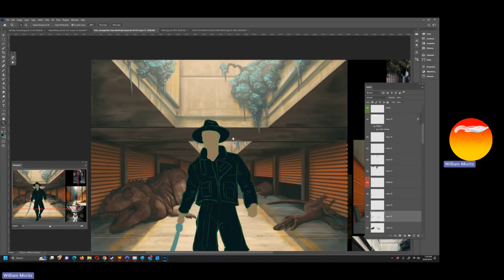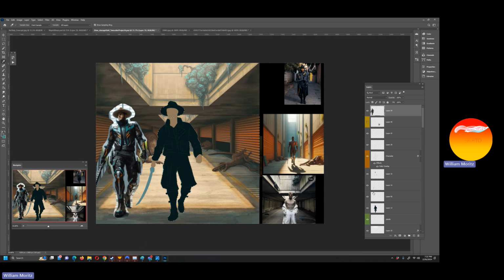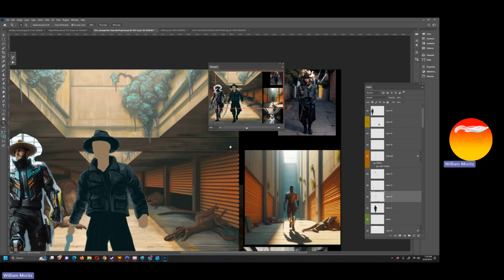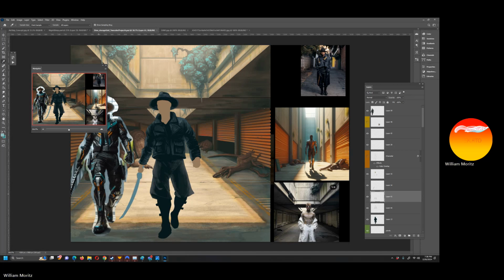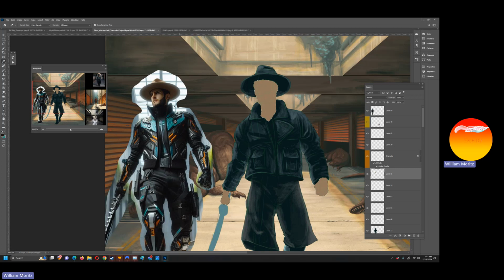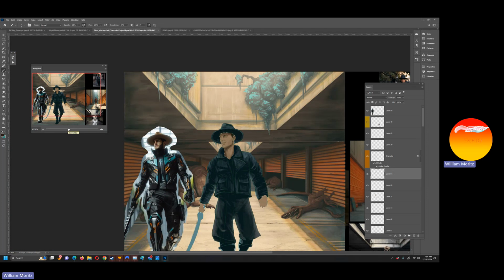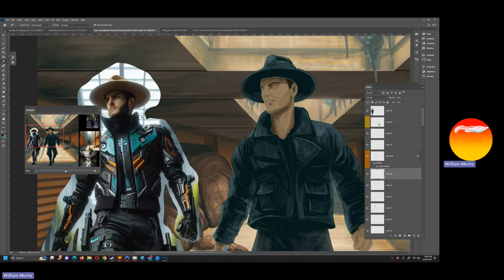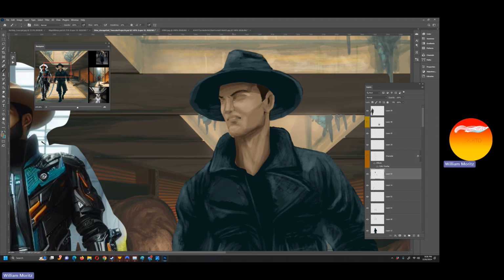Electronic Illustration - pt 5 - Painting the figure and cloth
In this video I do the first light pass on the characters clothing. This is a good video for painting cloth while thinking through the lighting in the scene. I also begin to paint in the characters face.